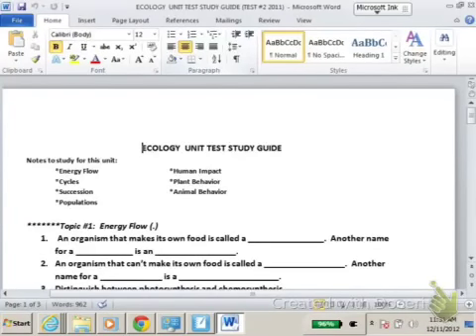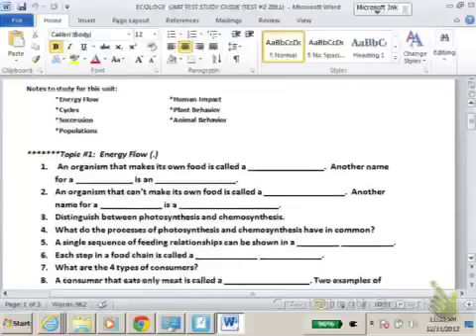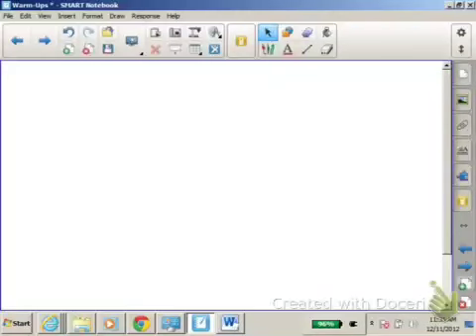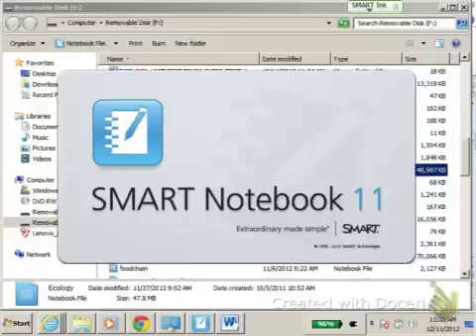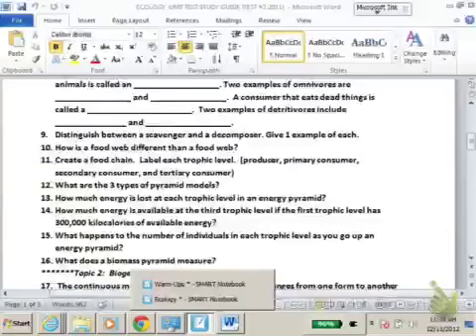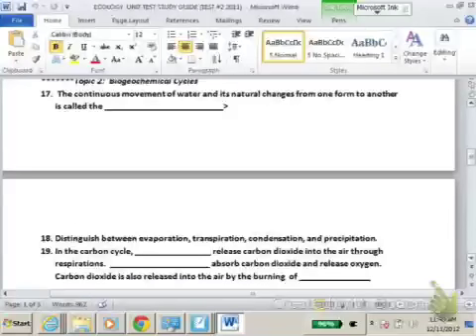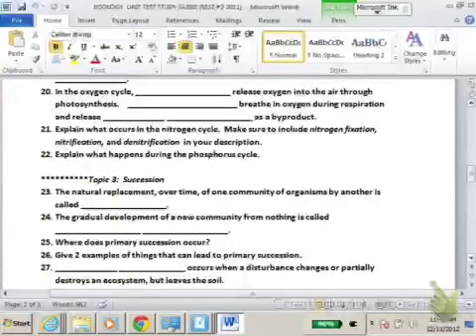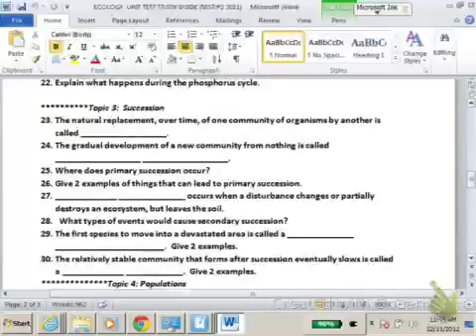Mrs. Floyd's Ecology Study Guide -part 1